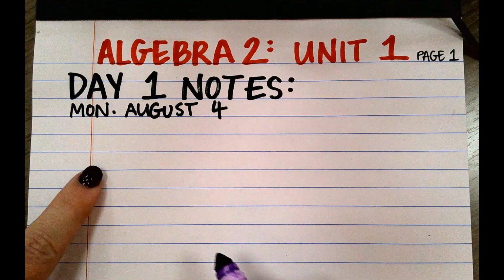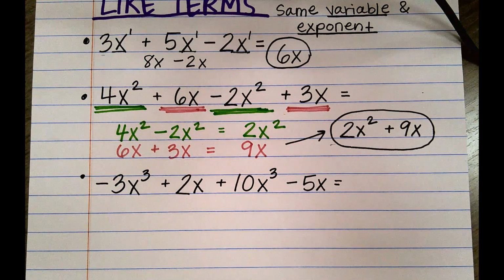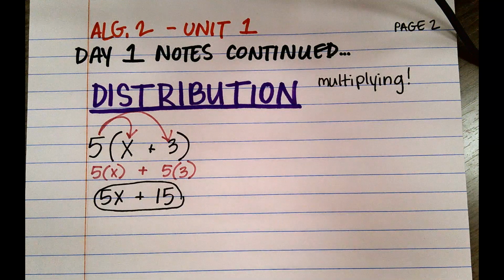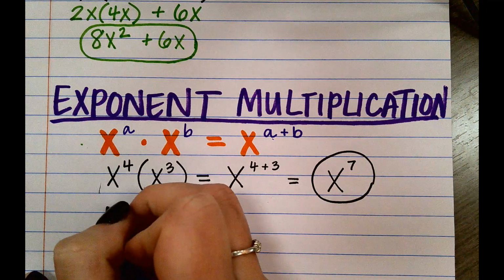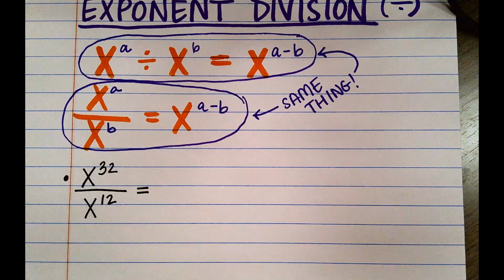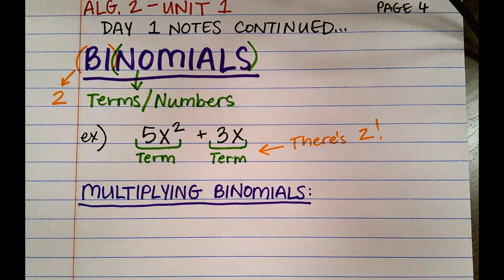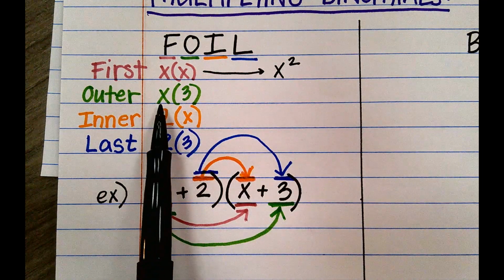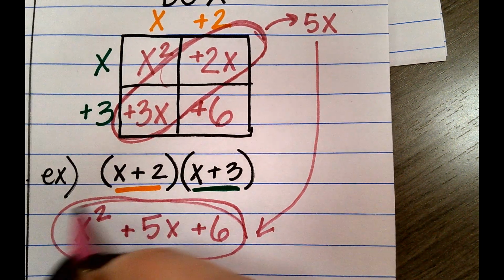Day 1 ALG 2 Review Alg 1 Topics